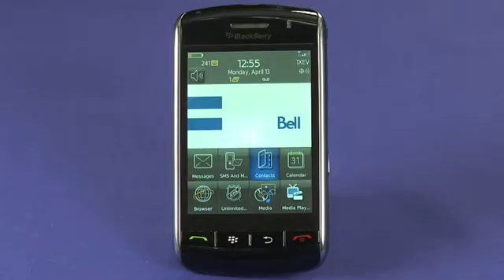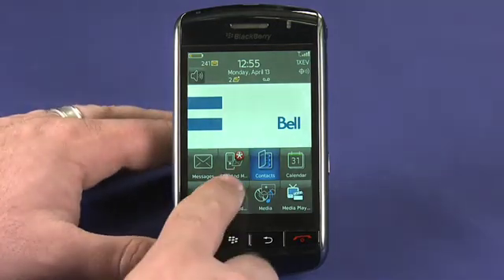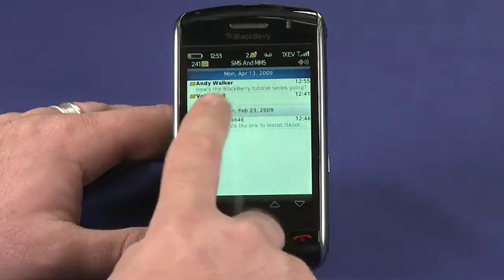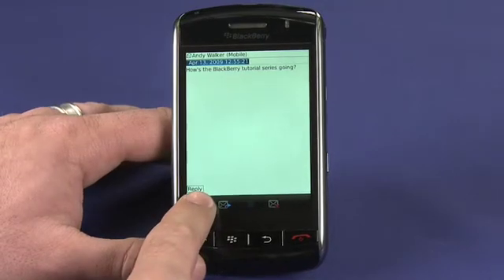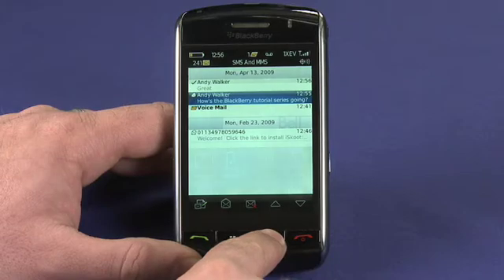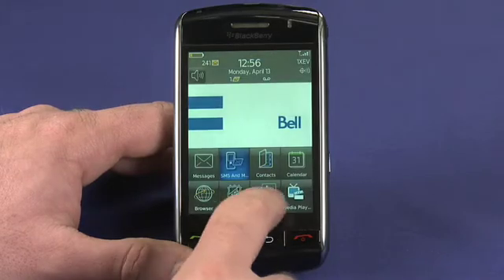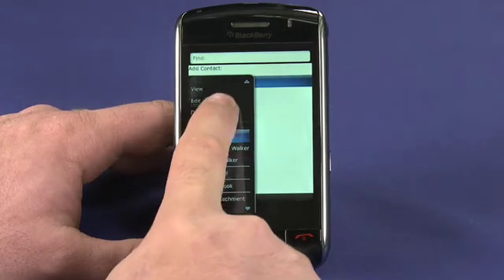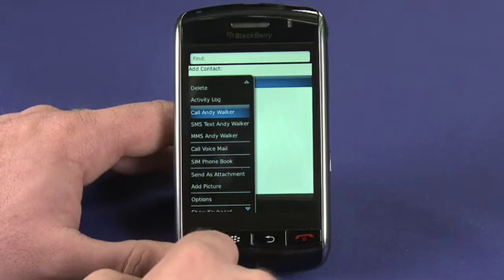Texting on your BlackBerry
In addition to sending and receiving emails on your BlackBerry, you can also send and receive text messages. SMS is a great way to send a short and near instant message to a contact when a phone call is not required.   A Internet tutorial series by butterscotch.com.  Distributed by Tubemogul.